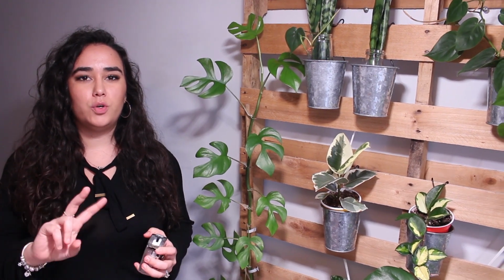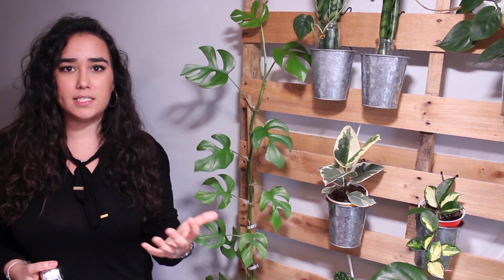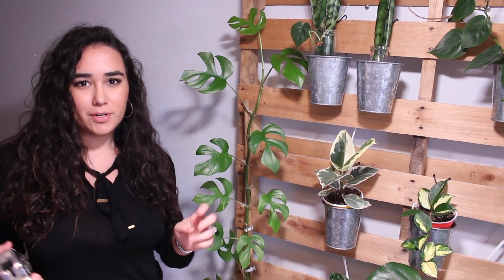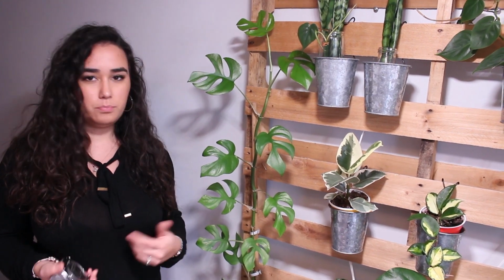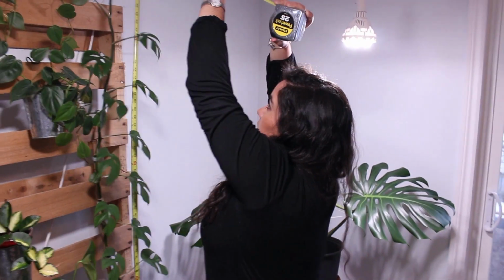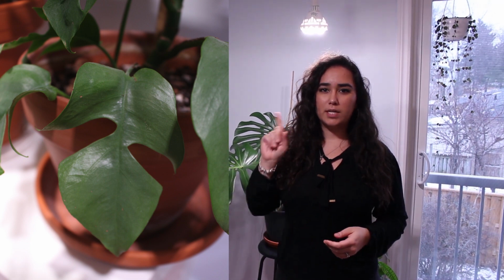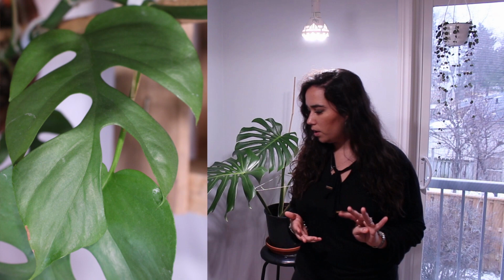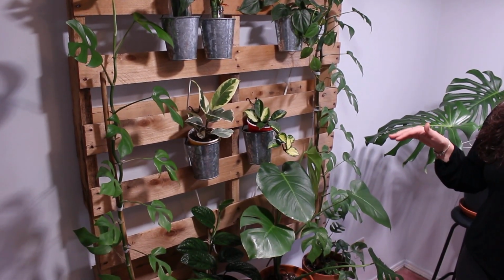How to care for Rhaphidophora Tetrasperma |Plant Care Tips + Plant Progress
Hello! Hola! I share some of my plant care tips that have helped my plants thrive! I also share a plant progress update. I uploaded a video a few months back about my rhaphidophora tetrasperma plants, so it is awesome to see how much they have grown! My plants are healthy and thriving in my environment. Hope you enjoy xo Mel

Houseplant RESCUE: Rhaphidophora Tetrasperma (Mini Monstera) | How to REVIVE your dying plant